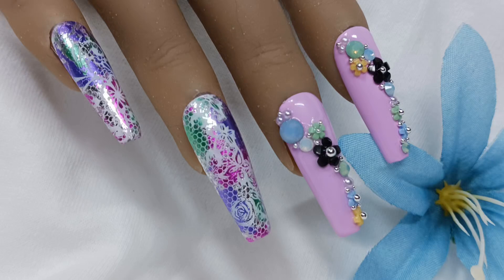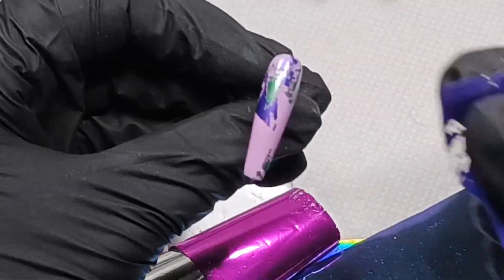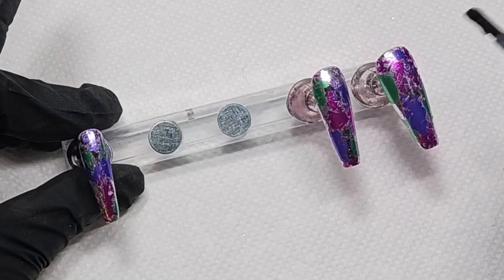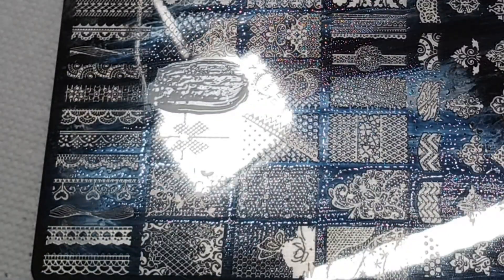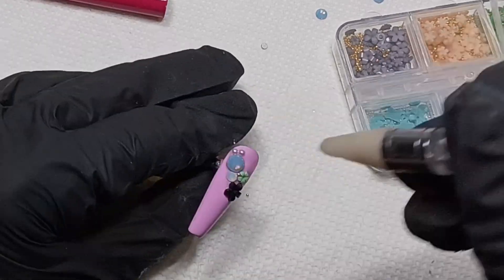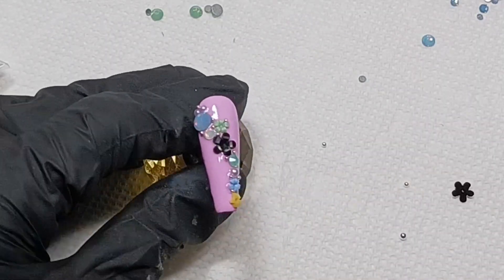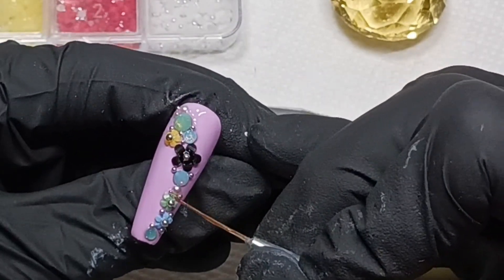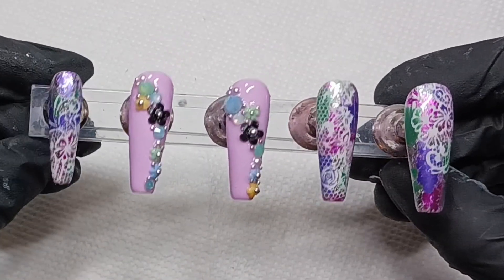Summer Florals | Foil * Stamping * 3D Charms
Phoenixy gel polish V269
Roselind foil gel
foil
Born Pretty stamping polish white
Biutee stamping plate B03
Saviland builder gel
gems micro beads half pearls and 3d flowers
Gellen base and top coat
TikTok GlamTones